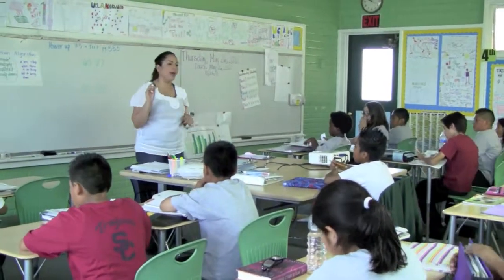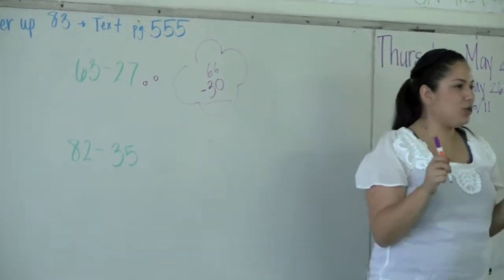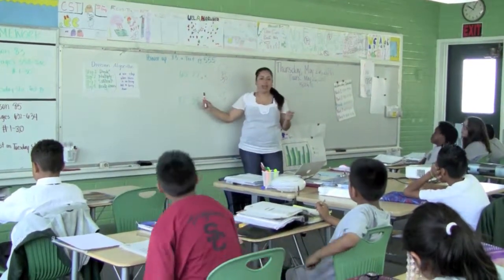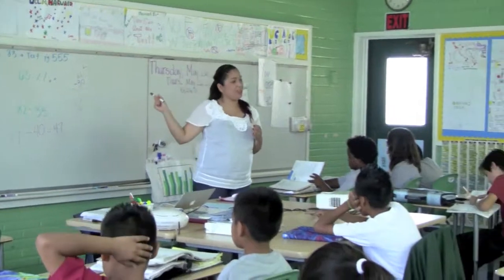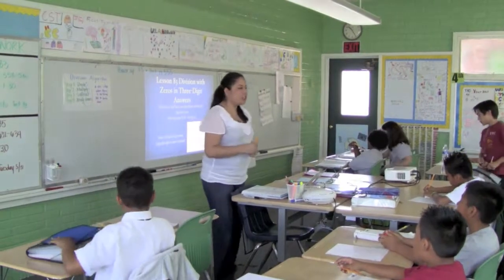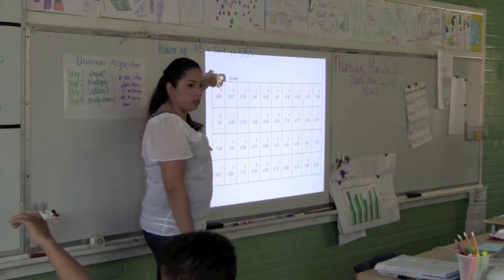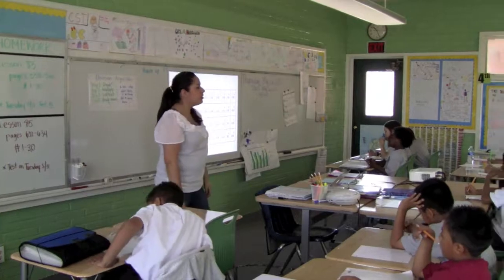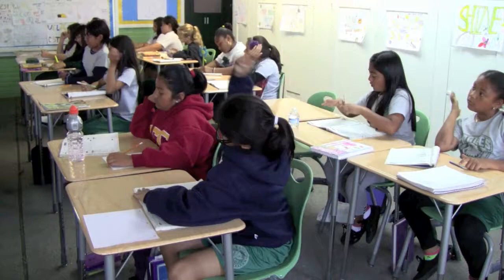Ms. Aguayo 5/26/11 (part 1)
Ms Aguayo 1